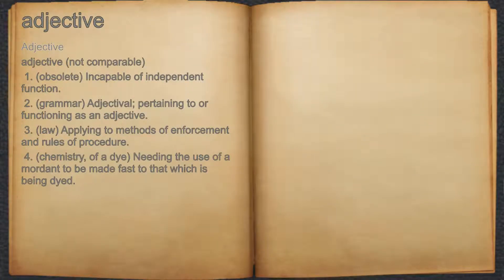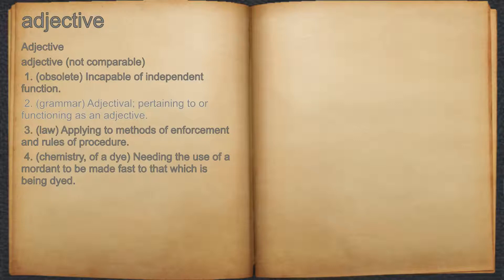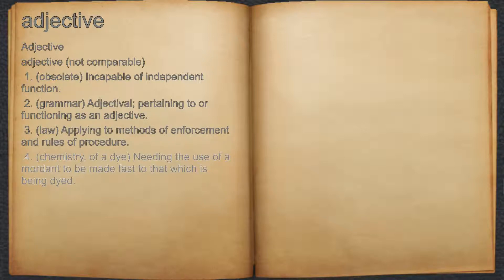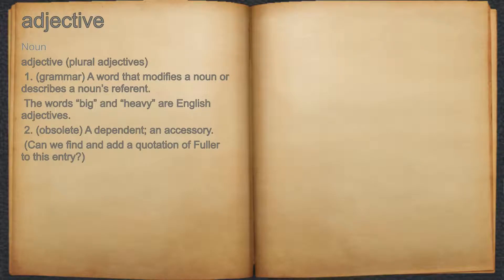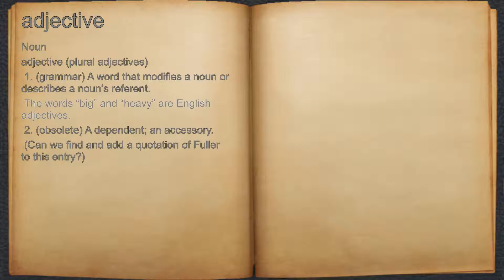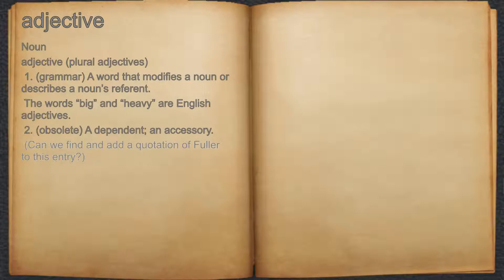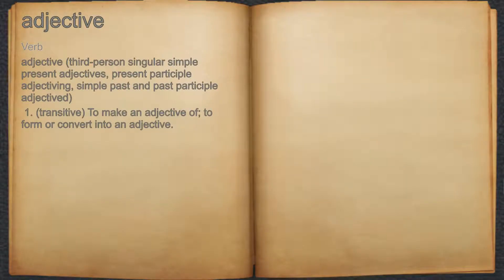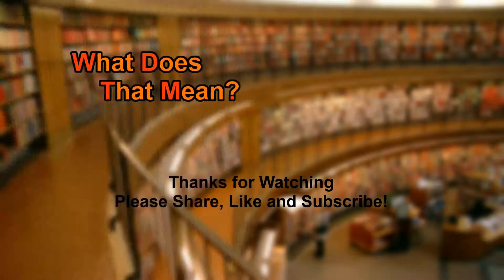What does adjective mean?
A spoken definition of adjective.

Intro Sound:
Typewriter - Tamskp